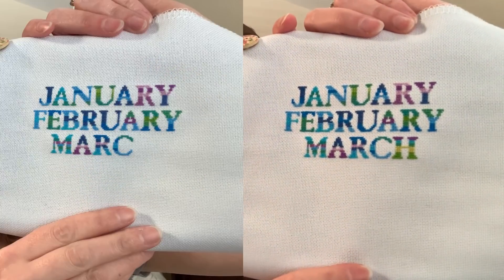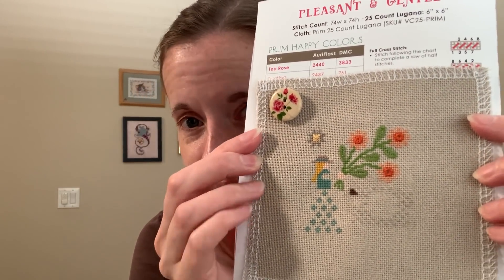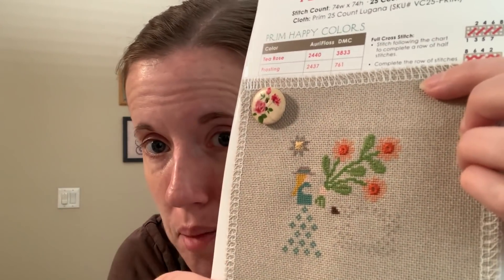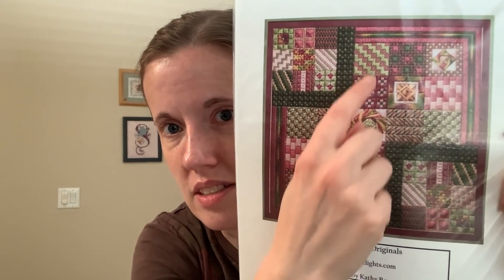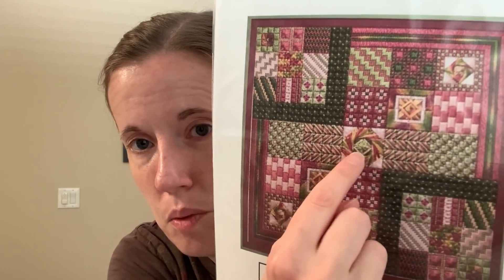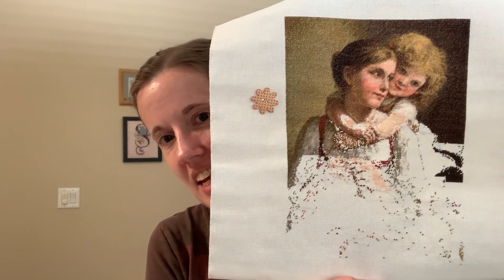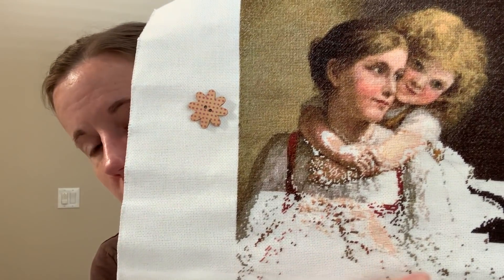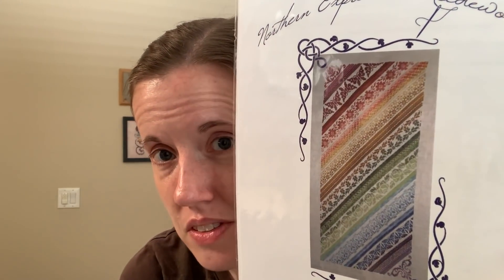Flosstube #175 - Keeping it Simple